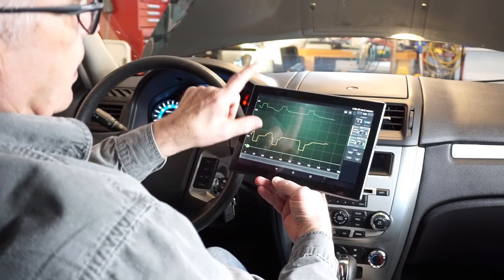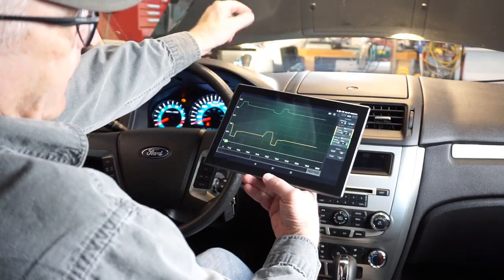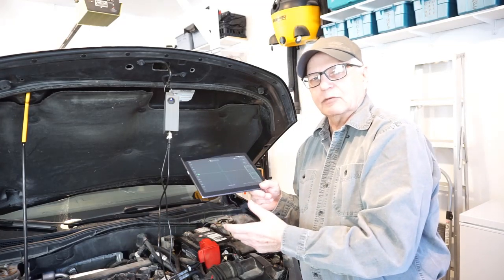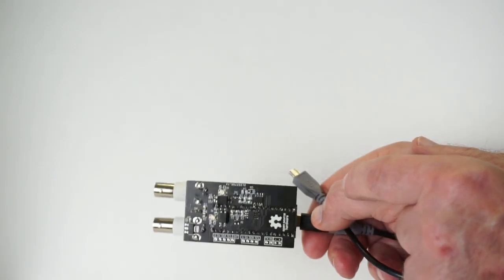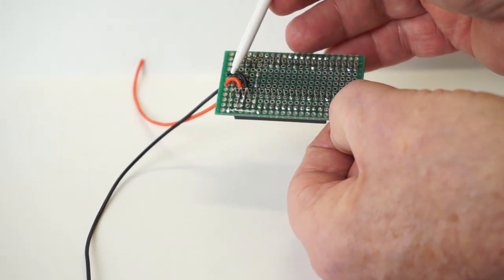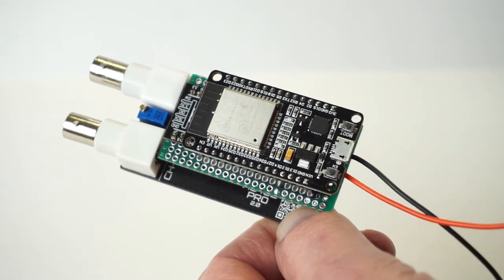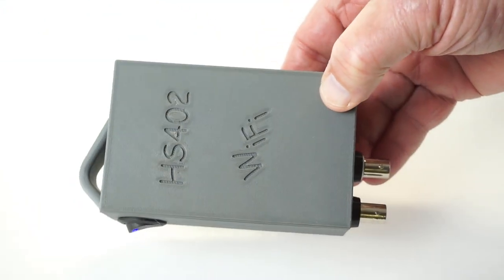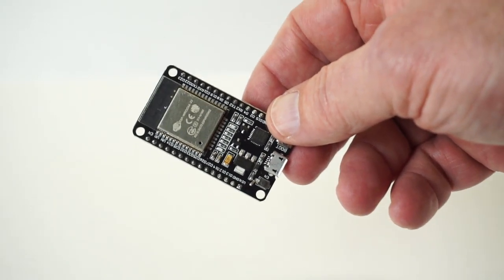GADGETS#137 - HS402 WiFi OSCILLOSCOPE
A 2 channel DIY oscilloscope over WiFi!